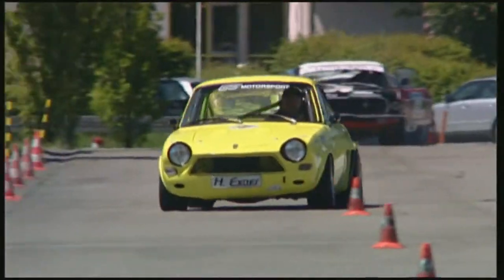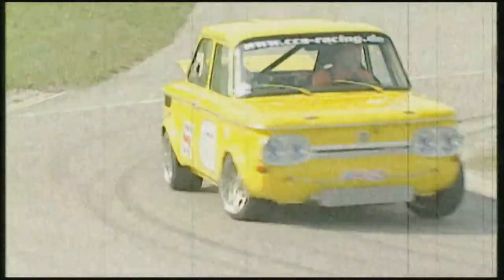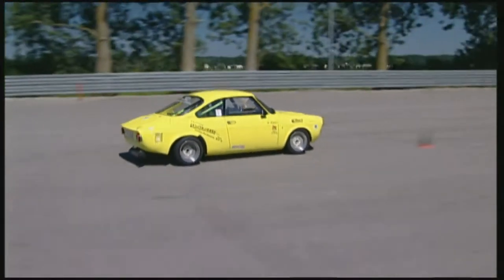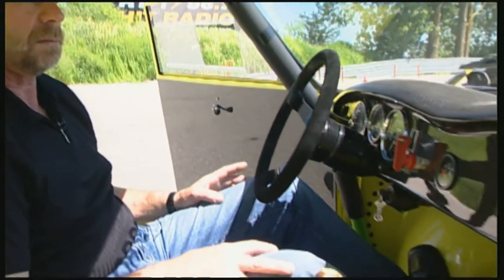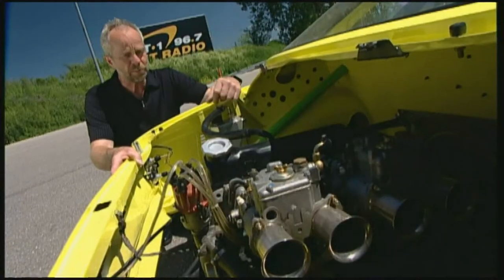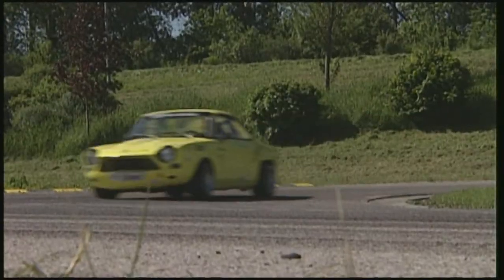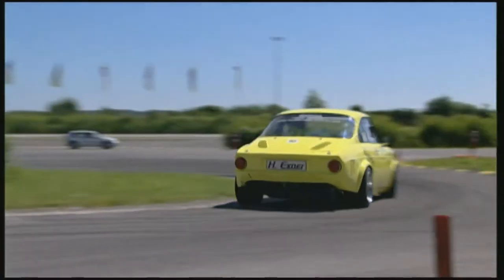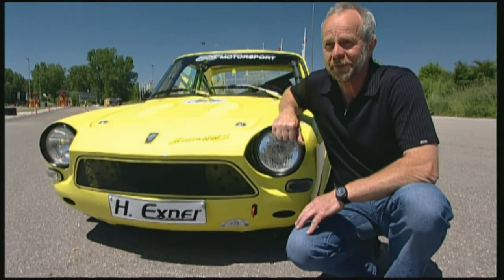Simca 1200S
The Simca 1200S takes part in the tracktest